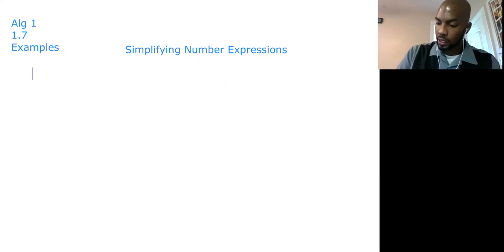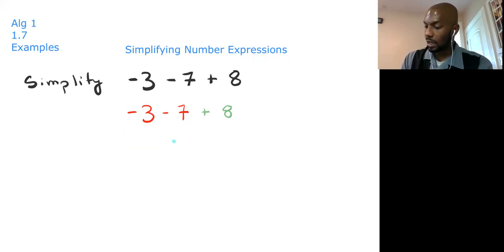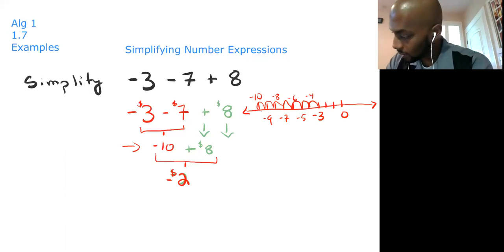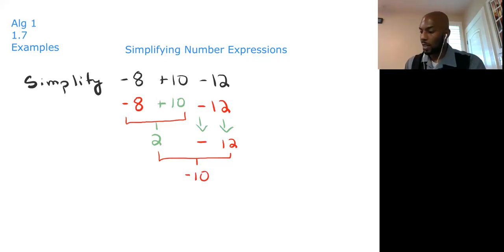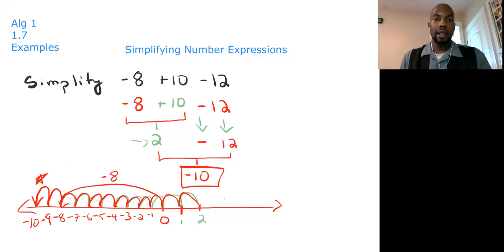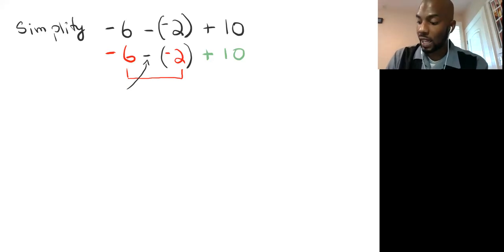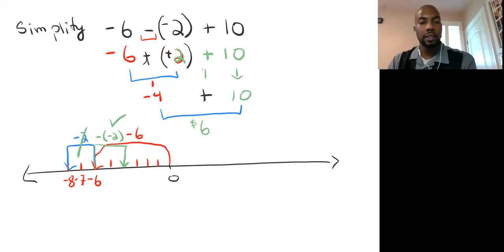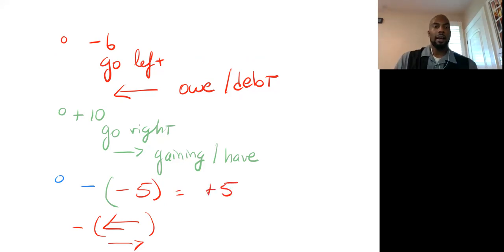Alg 1) 1.7 (Part 2, Examples)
Mr. Thomas Teaches...a few examples for how to solve number expressions with positive and negative numbers.